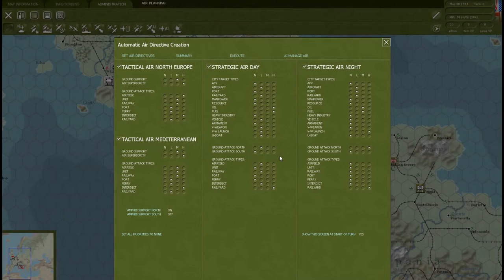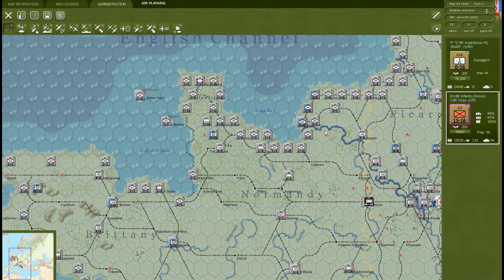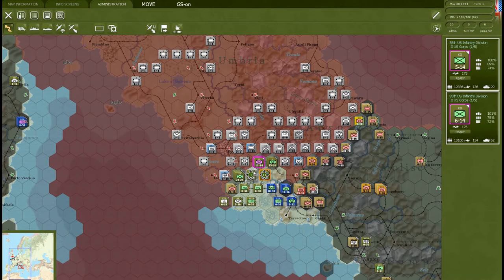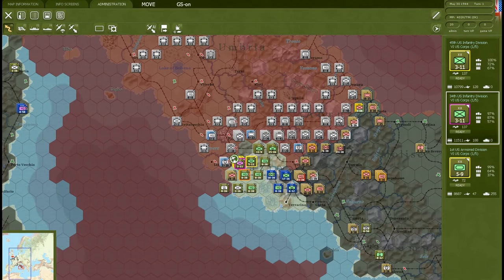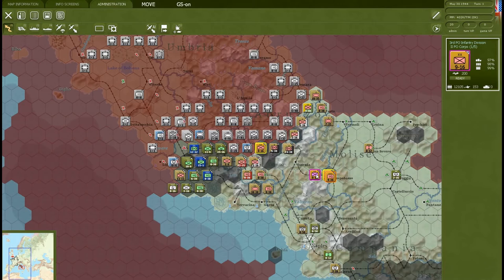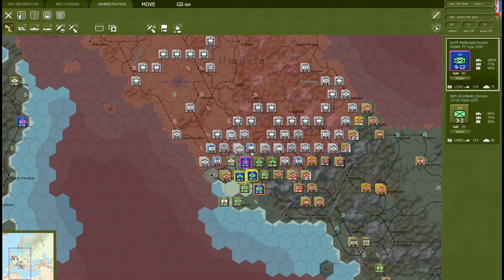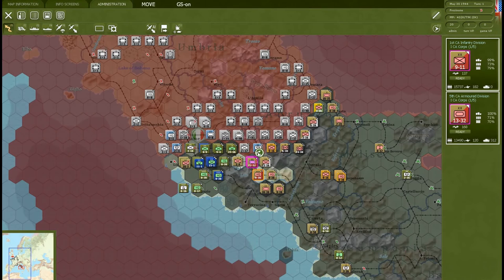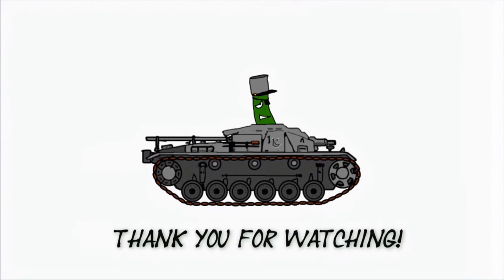Let's Play: Gary Grigsby's War In The West (001), D-Day Preparations & Assault On Italy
I attempt to lead the Allied forces to victory in Operation Overlord and the post-Cassino assault on Northern Italy & liberation of Rome.

This is my first brush with the game and the whole amphibious assault option, so bear with me..!